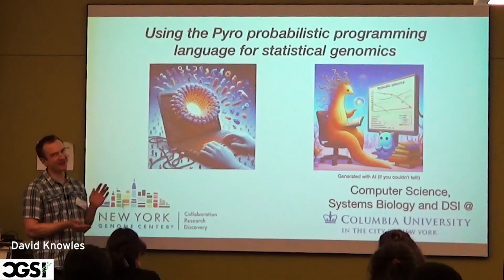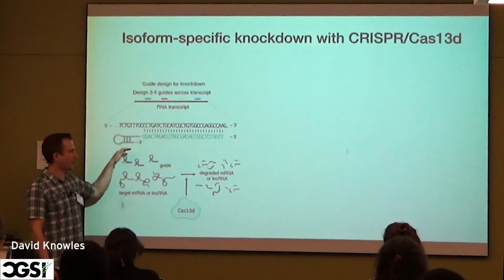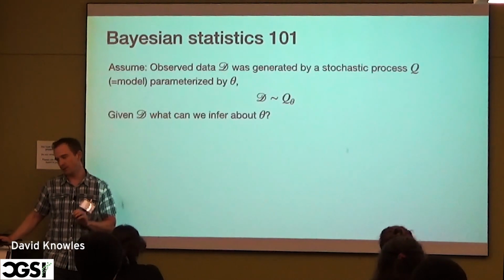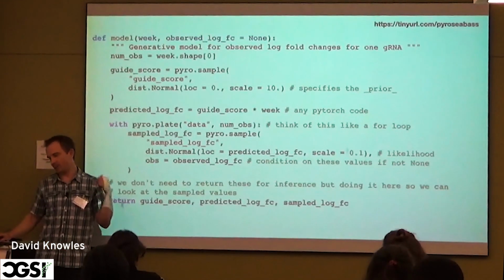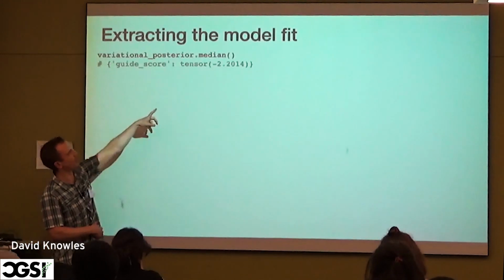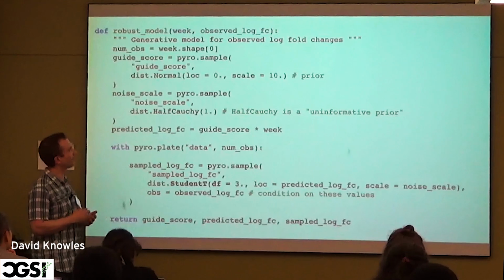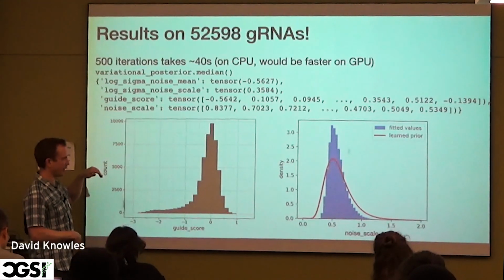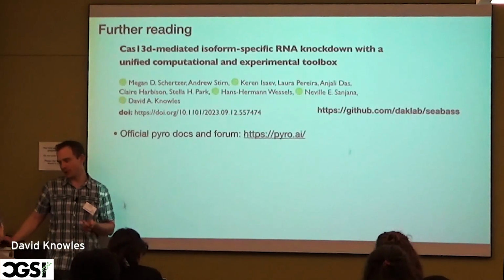David Knowles | Using the Pyro probabilistic programming language for statistical gen... | CGSI 2024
David Knowles | Using the Pyro probabilistic programming language for statistical genomics | CGSI 2024

Isaev, K., & Knowles, D. A. (2023). Investigating RNA splicing as a source of cellular diversity using a binomial mixture model. In MLCB2023.